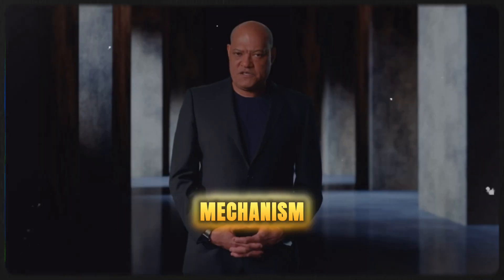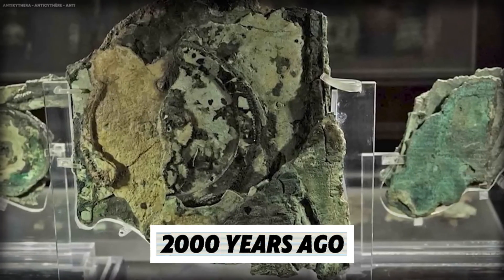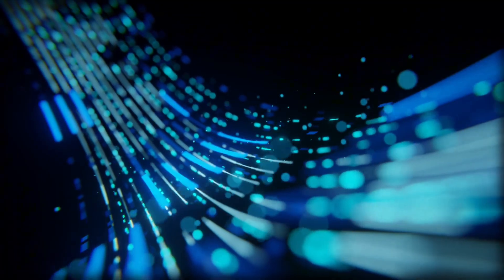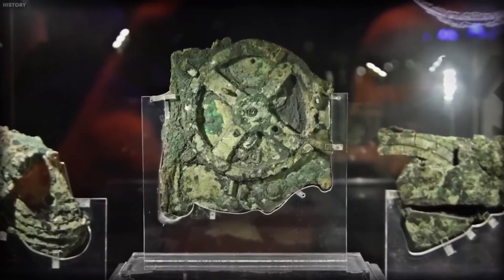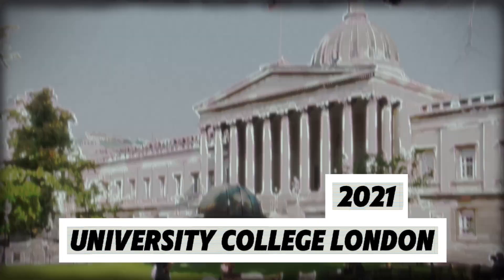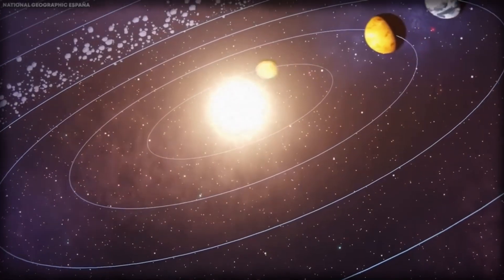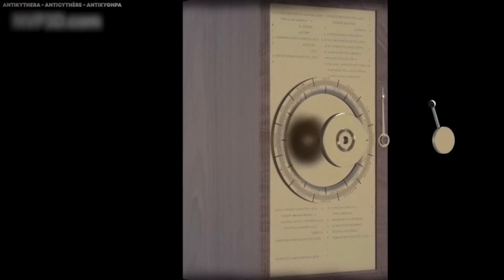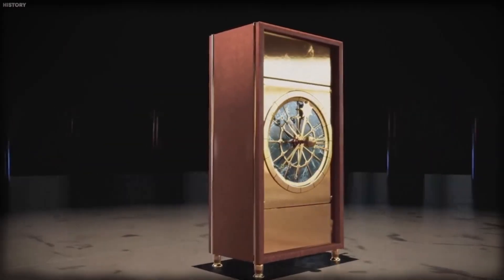AI Just Reconstructed the Antikythera Mechanism — And It’s Predicting Something Unbelievable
🌀 AI Just Rebuilt the World’s First Computer... and What It Calculates Could Rewrite History.

Hidden beneath the waves for over 2,000 years, the Antikythera Mechanism was once dismissed as nothing more than corroded bronze. But modern technology — and now artificial intelligence — has finally revealed what the ancient Greeks truly built… and it’s far beyond what anyone thought possible.

From bronze gears carved by hand to machine learning models rebuilding the cosmos, this is a journey across millennia — where the past and future finally meet.

Explore the hidden side of our world — ancient mysteries, lost civilizations, and secrets buried beneath time itself.